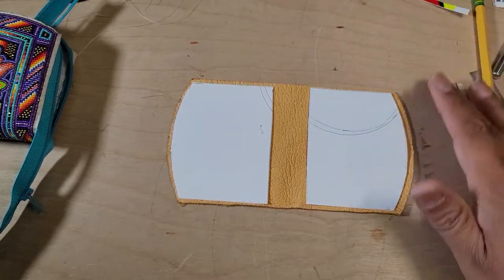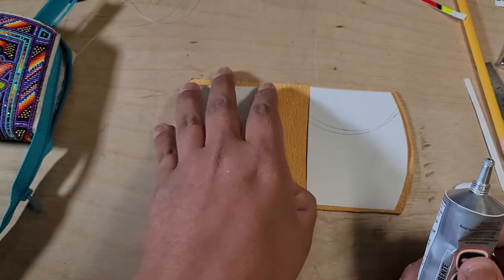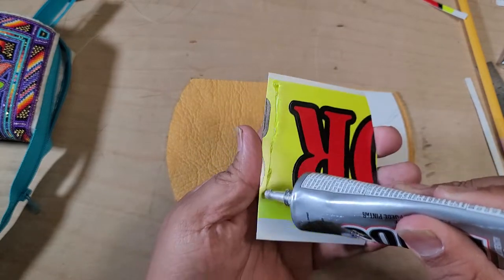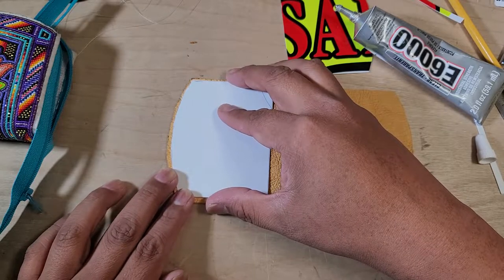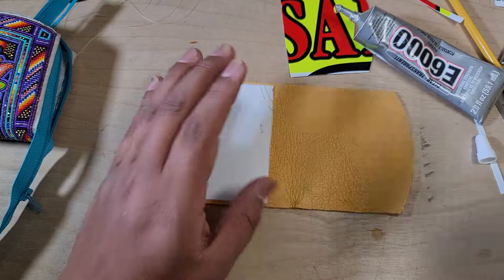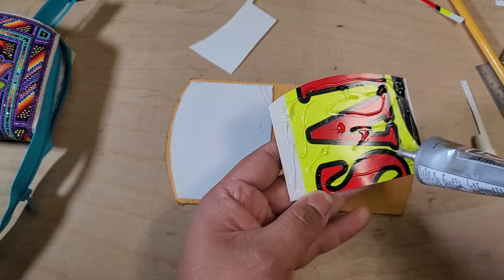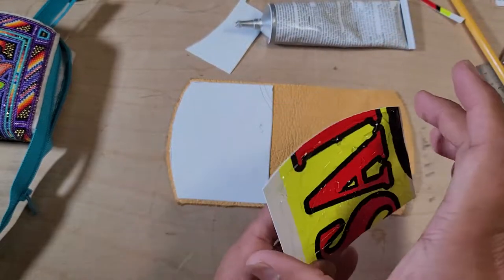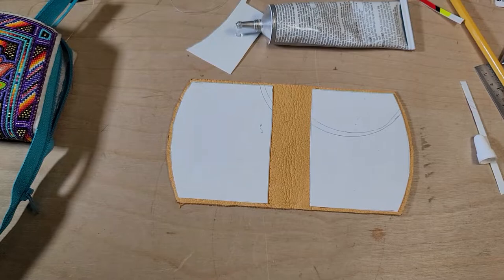Coin Purse Lining with Buckskin Part 2